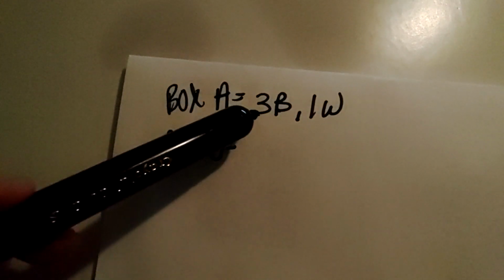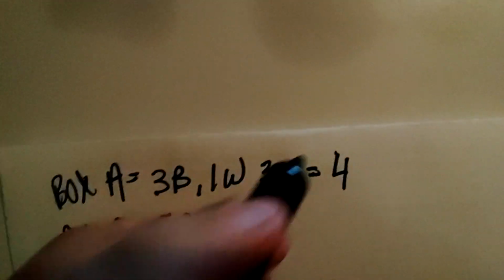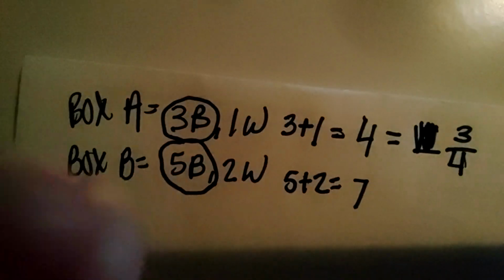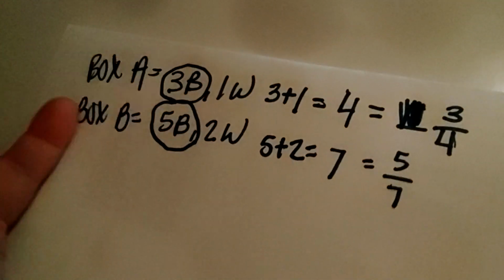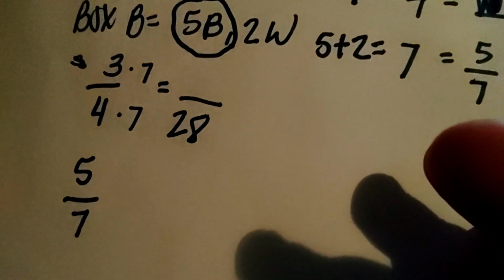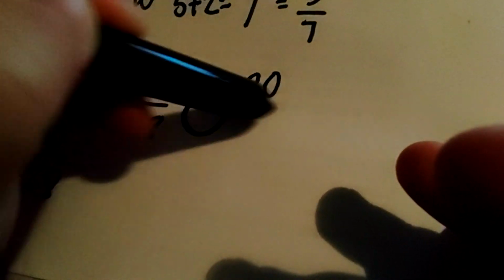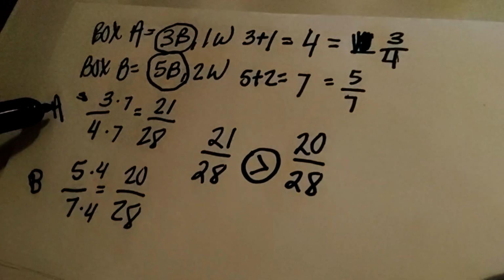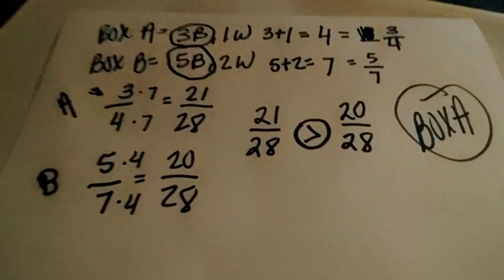ch 9 demo 1